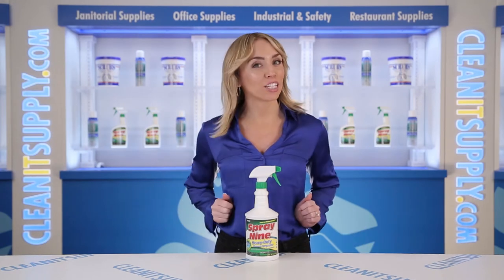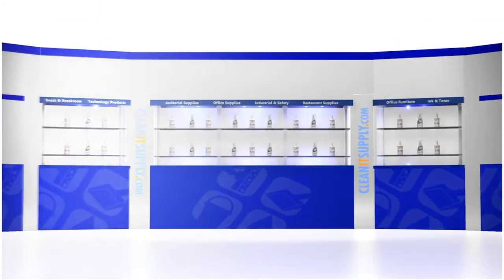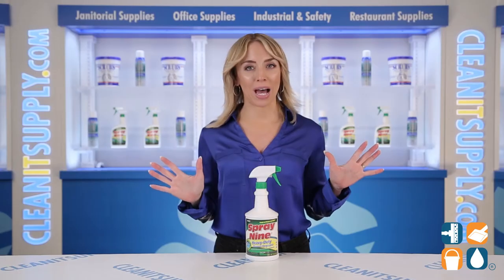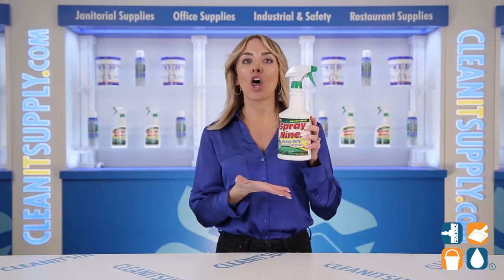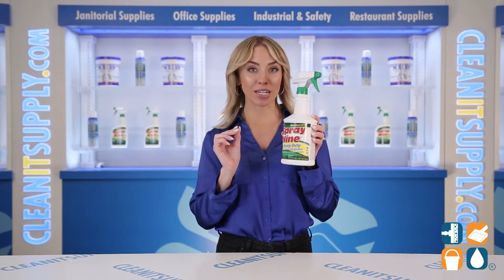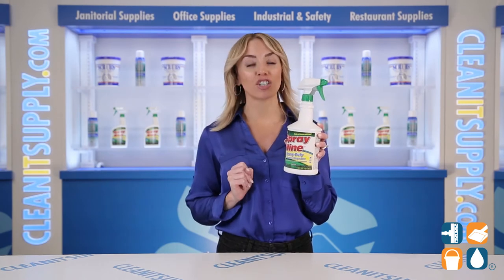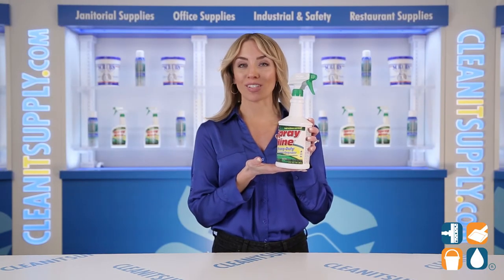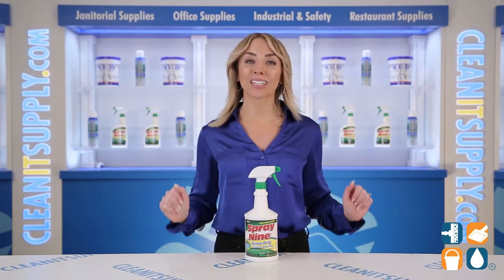Dymon Spray Nine Multipurpose Cleaner, 32 oz Bottle, 1 Each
ITW Pro Brands, Spray Nine Heavy Duty Cleaner/Degreaser Disinfectant, 32 oz Trigger Spray Bottle, Sold as Each

Product SKU: ITW26832
Professional-grade cleaner, degreaser and disinfectant in one
Removes all types of dirt, grease, grime and stains
Formula features a quaternary ammonium compound
Virus disinfecting time of 30 seconds
Bacteria disinfecting time of 45 seconds
Sanitizes in 10 seconds
Kills fungus in 3 minutes
Controls mold and mildew
Deodorizes & removes stains
One product with 9 uses
Citrus scent
32 oz Trigger spray bottle
Sold as each
Demonstrated effectiveness against viruses similar to Novel 2019 Coronavirus COVID-19 on hard, non-porous surfaces. Therefore, Spray Nine can be used against Novel 2019 Coronavirus COVID-19 when used in accordance with the manufacturer's directions for use on hard, non-porous surfaces.
Spray Nine 26832 Heavy Duty Cleaner Degreaser Disinfectant